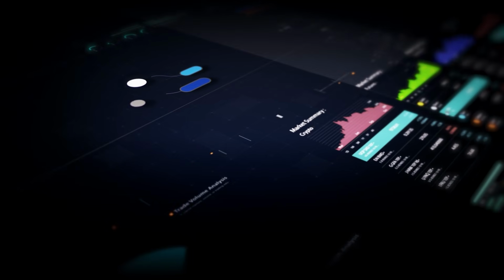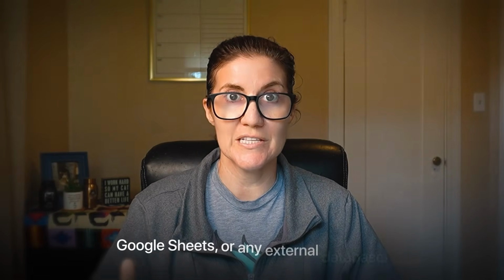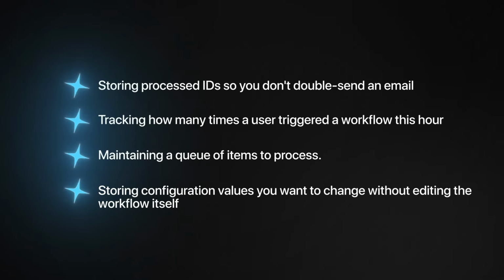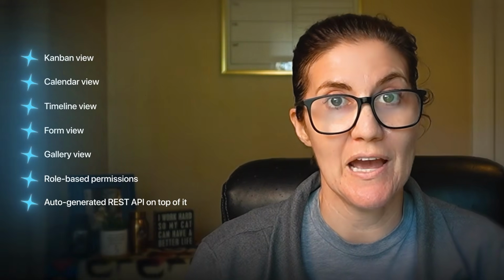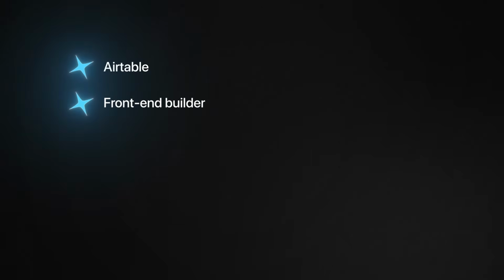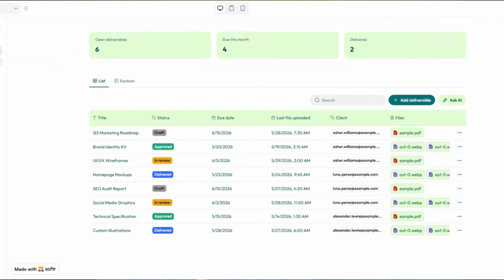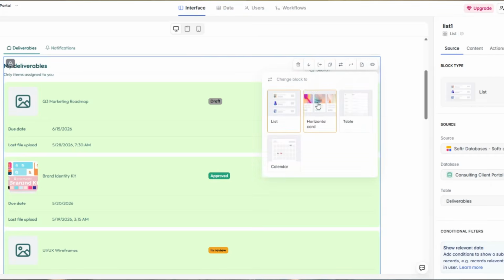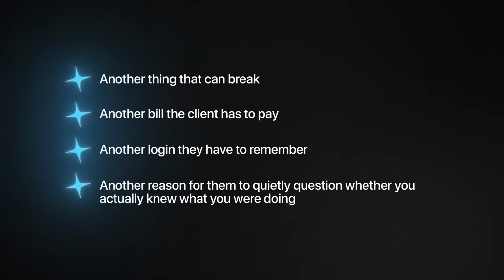Best Airtable Alternatives in 2026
Make money with AI, regardless of your background.

Looking for the best airtable alternatives in 2026 to cut down your software costs? In this video, we break down the top 3 airtable alternatives that are actually better, cheaper, and faster for AI consultants and builders.

Still using Airtable in 2026? You've probably hit the record limits, the rising bill, or that moment when your client asked for a real interface — and you handed them a "share view" link.

Whether you are an AI automation consultant, a freelancer, or a no-code builder aiming for that $10k/month mark, your clients don't care how clever your tech stack is—they care that it works. We analyze 3 powerful tools: n8n data tables for internal automation logic, NocoDB for open-source self-hosted SQL interfaces, and Softr's game-changing AI Co-Builder to collapse a 4-tool stack into a single dashboard.

In this video, I break down 3 Airtable alternatives that are actually worth switching to, depending on what you're building:

▶ n8n Data Tables — native storage inside your automation workflows (100x faster than Google Sheets, built in, no extra subscription)
▶ NocoDB — open-source, 62k stars on GitHub, sits on top of your existing SQL database, auto-generates REST APIs
▶ Softr — collapsed a 4-tool stack (database + front-end builder + permissions + automation) into one platform, with an AI Co-Builder that builds functional apps in plain English

One of these quietly replaced 4 tools in my consulting business. I'll show you which one — and more importantly, when to use each.

⏱️ TIMESTAMPS
0:00 — The problem with Airtable in 2026
1:01 — Alternative 1: n8n data tables
1:55 — Where n8n falls short
3:11 — Alternative 2: NocoDB
5:20 — Alternative 3: Softr AI Co-Builder
7:40 — Frankenstein stacks vs professionalism
8:39 — Final verdict: which one to use?

Stop learning. Start selling.